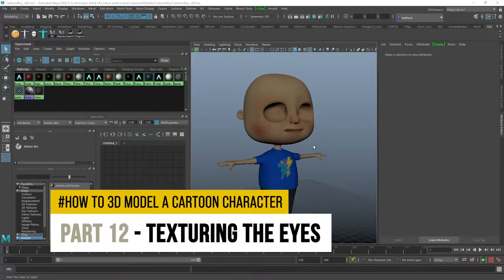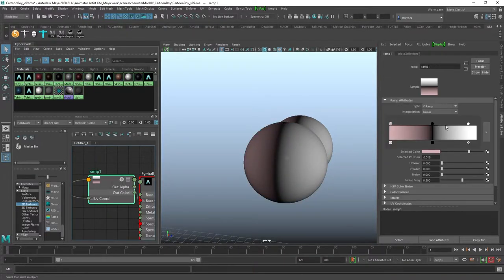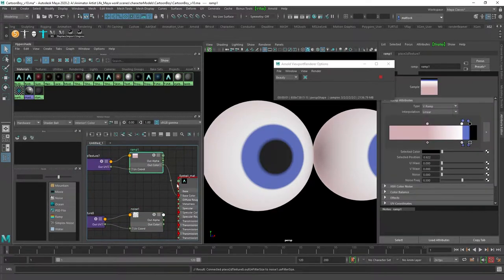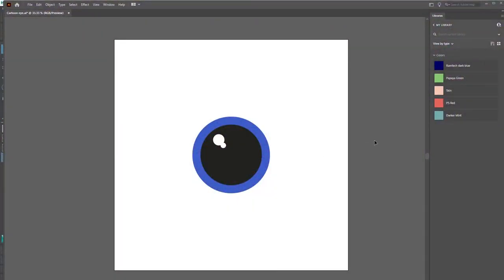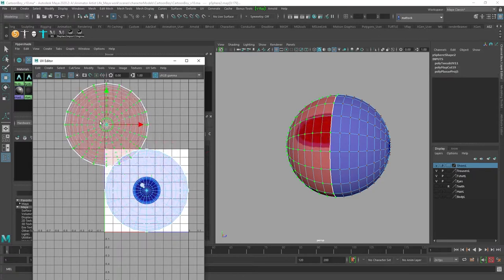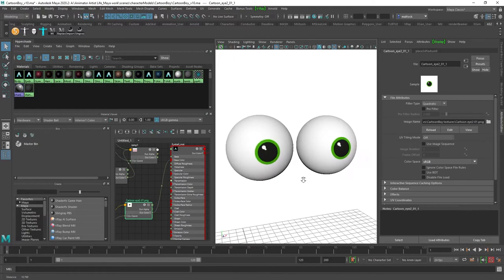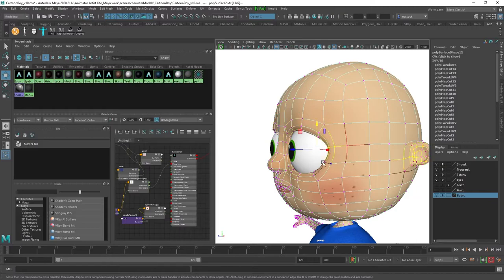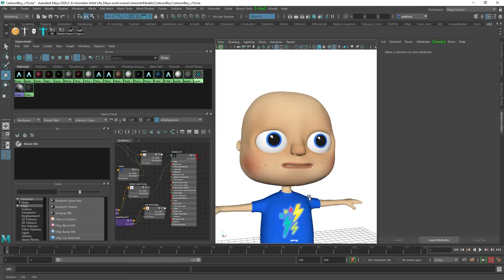Create a Cartoon Eye Material Texture in Maya - PART 12 of Modelling a cartoon character.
Creating cartoon eye materials - PART 12 of  How to 3D model a cartoon character in Maya.

In this next lesson, I will demonstrate two different methods for creating nice eyeball materials in Maya.  first showing how to use ramp nodes and adding extra iris texture.

Secondly using image textures, and adjusting the UV's

In this FREE tutorial series, we are learning to create a 3d character from the beginning through to texturing.  See previous videos if you have missed them.

You can follow along in Blender or 3D Max as the principles are the same, just the menu commands will differ.

0:00​​ - Eye material Method 01 - Using ramp nodes
07:10 - Adding texture to the iris with noise
12:12​​ - Method 02 - using image textures
21:42​​ - Re-shape the eye sockets

👉 NEXT VIDEO:  Texturing the hair and creating the eyelashes and eyebrows